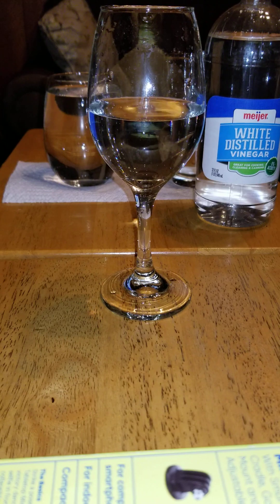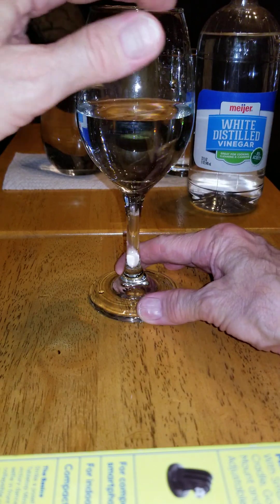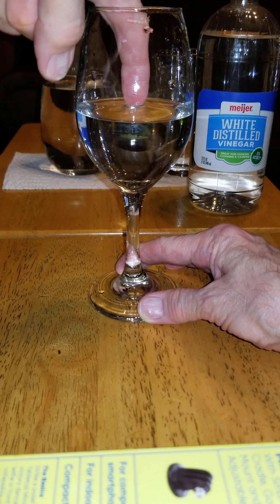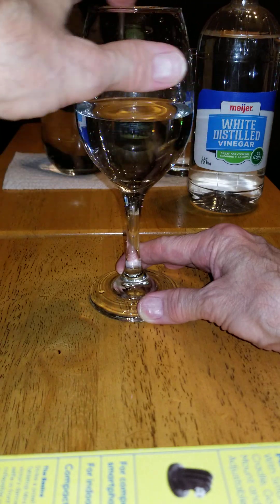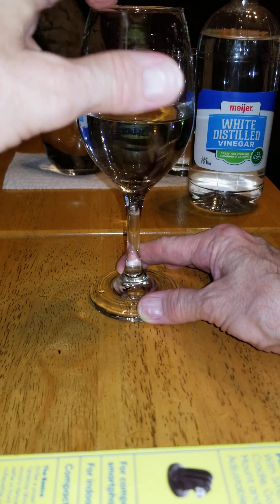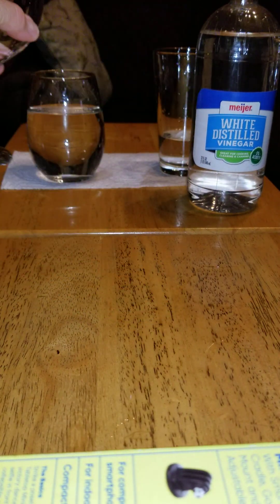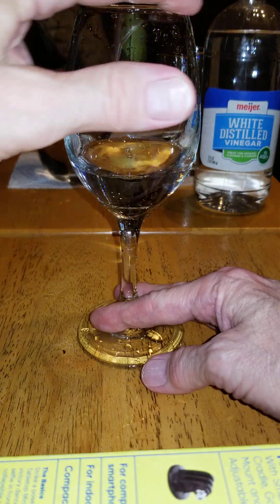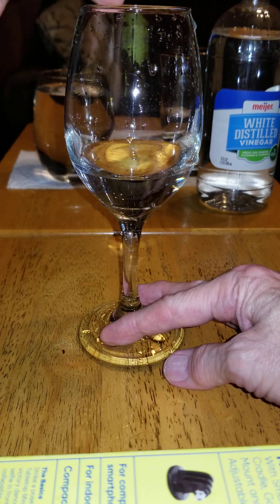Singing Stemware Glass Showing Resonance: You Can Do This Experiment